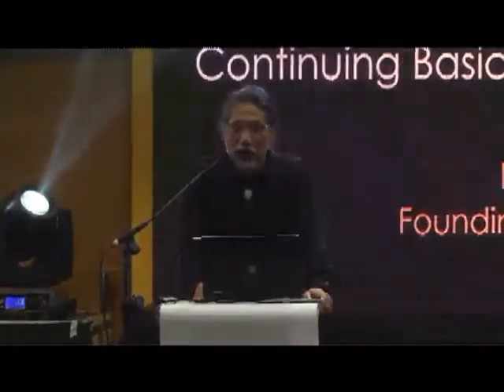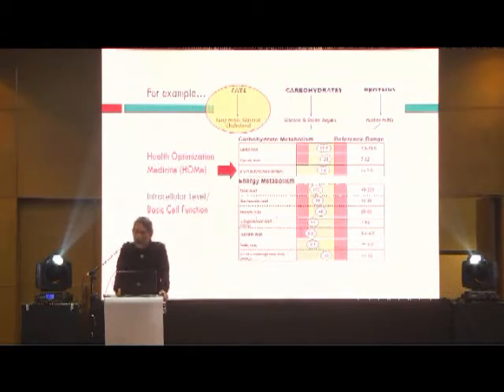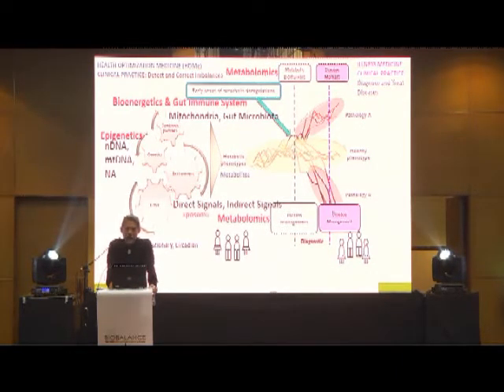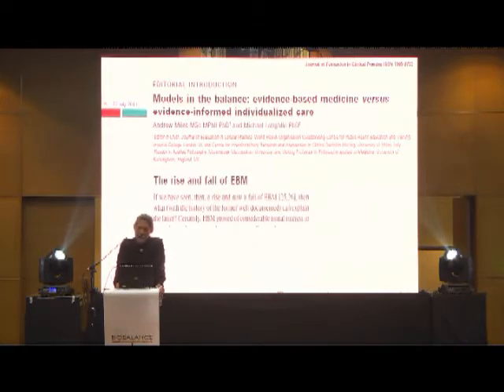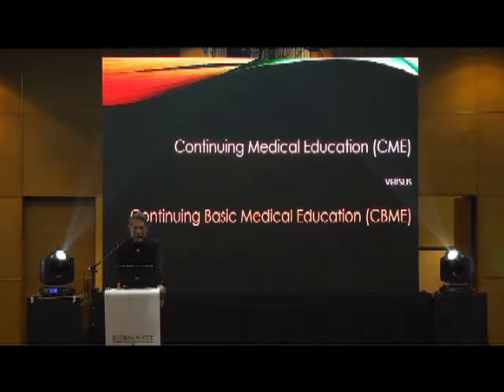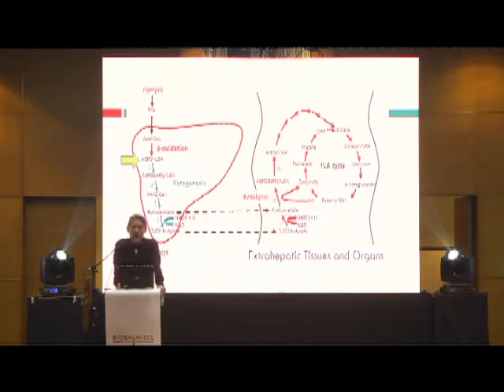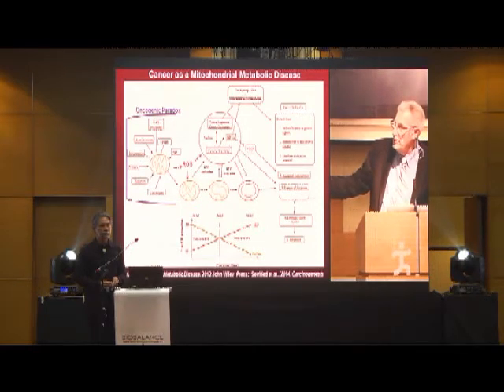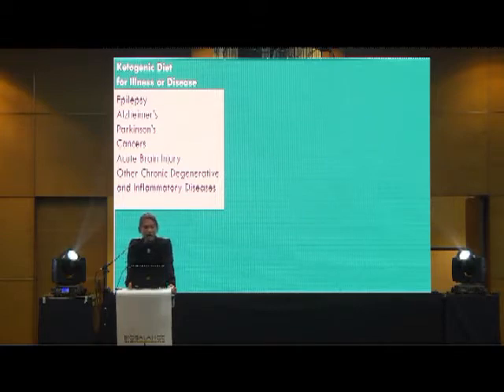Pre-lecture on the ketogenic diet by Dr. Ted Achacoso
Dr. Ted Achacoso, European double board certified in Nutritional Medicine and Anti-Aging Medicine and Medical Director of BioBalance Institute, delivered the pre-lecture on the ketogenic diet.

Dr. Ted also introduced Dr. Dominic D'Agostino, a global expert, who visited Manila to share his latest research studies on the ketogenic diet.